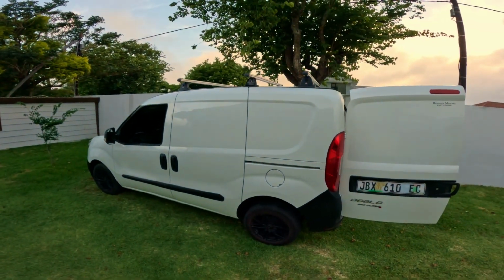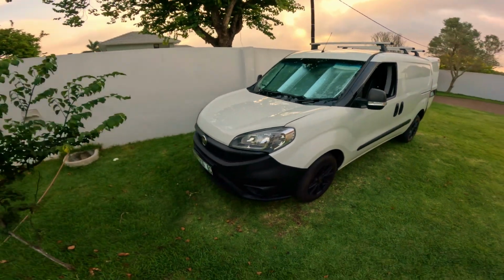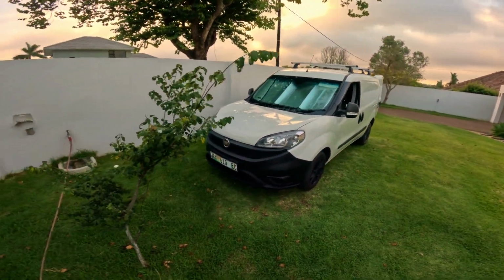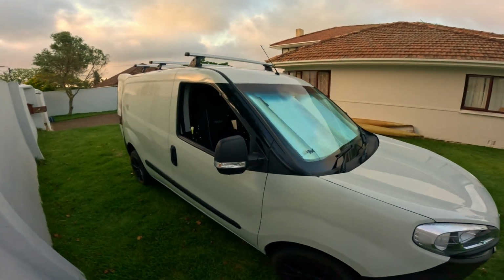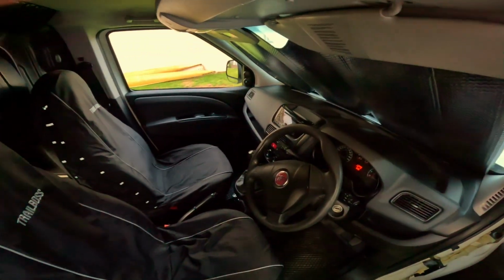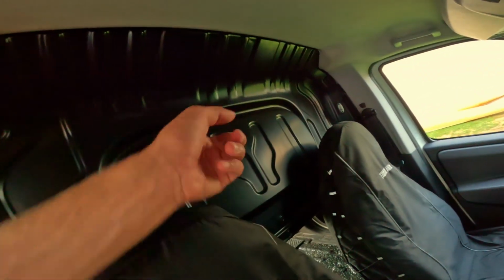Kiteboarding In A Weird Static Storm | Kiteboarding South Africa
This is a short clip from a couple days ago where we kited in some kind of weird static-electrical storm. Every time I jumped into the air it would build up and then shock me when I landed again. Pretty bizarre! Otherwise, super chilled kiteboarding session on the 9m Naish Pivot 2022. I worked on some board-offs, dark-slides and heli-loops. Hope you enjoy :)